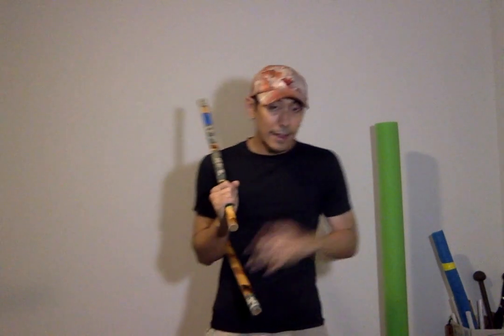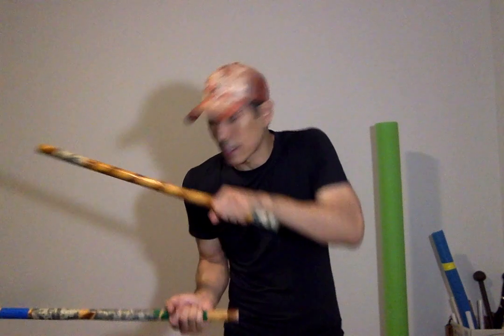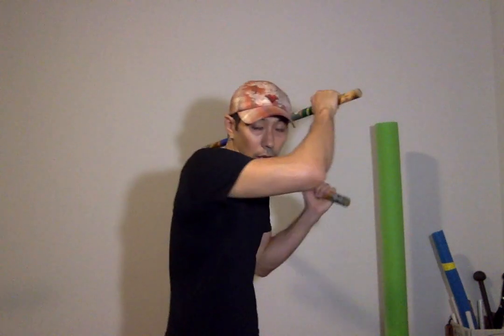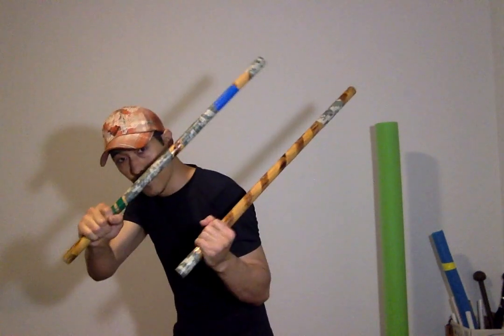Double Swing technique evolution Escrima Martial Arts Self-defense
Walking you through the double stick swinging technique and showing you how to evolve it, it's very logical like simple math.
Escrima, Martial Arts, Self-defense, and Nerd stuff from the mind of Wmpyr.